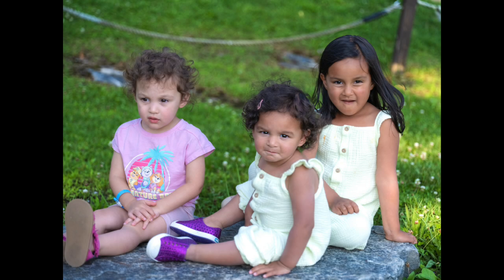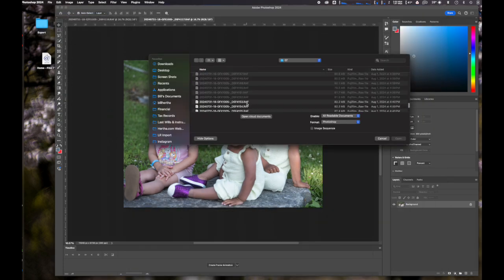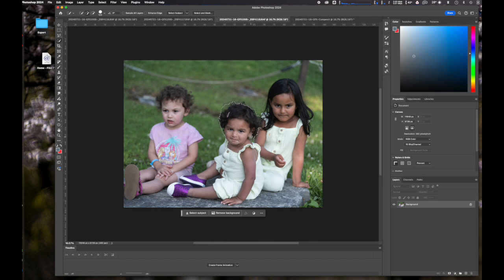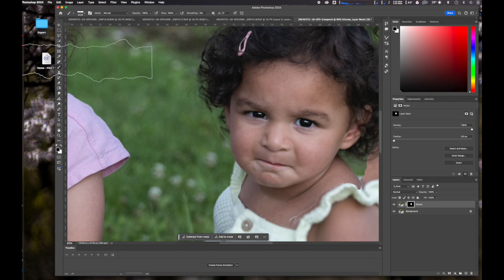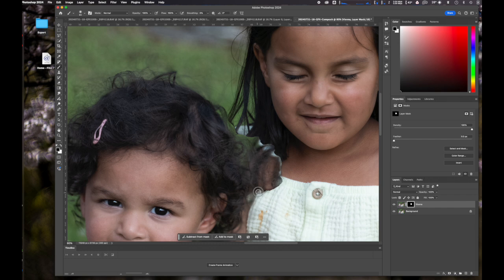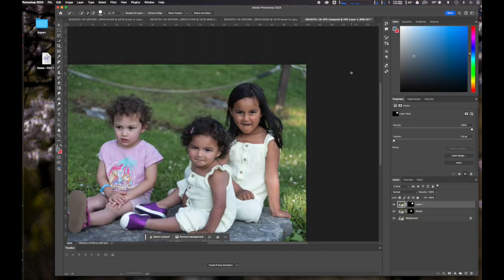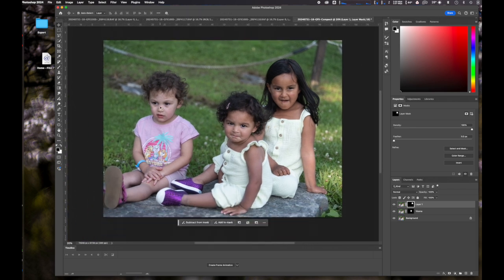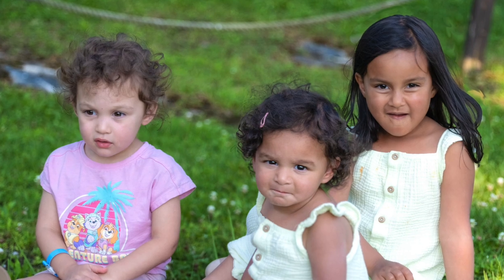Making a Composite Portrait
This tutorial describes how I took 3 flawed photographs and combined them using Photoshop into one portrait of my grandchildren.

Anyone who has tried to take a picture of young children understands how difficult it is to get them to settle down.  So, my approach was to get at least three shots that I could later combine into one.